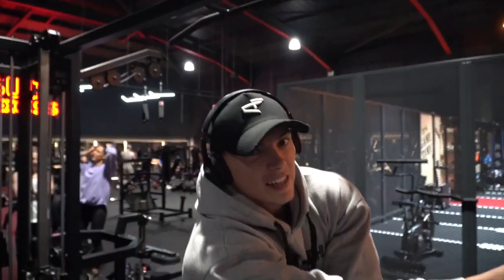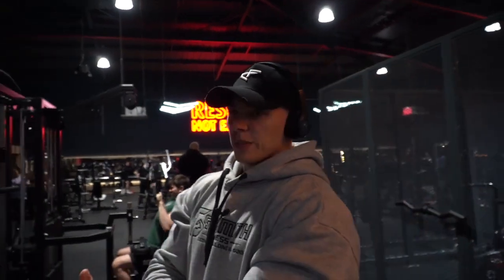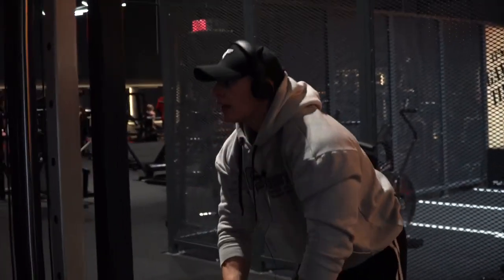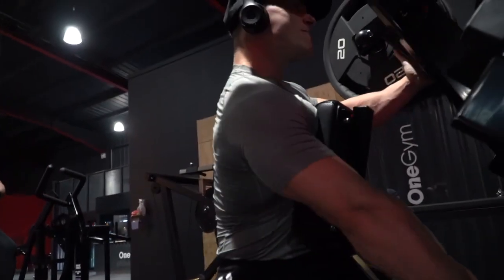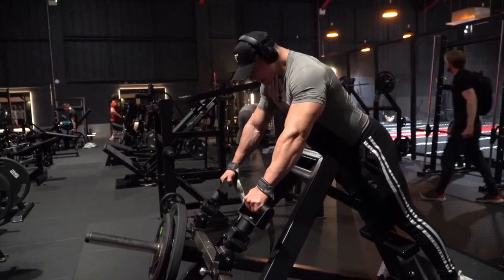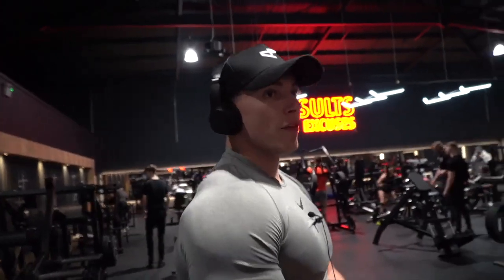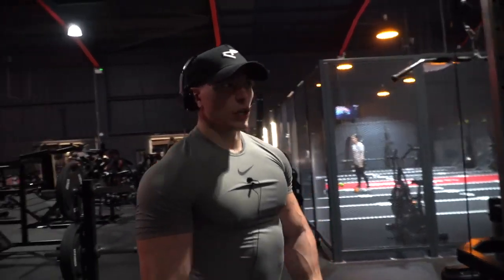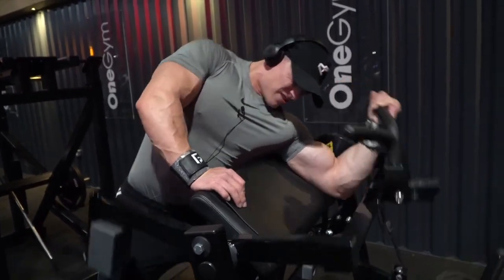Back & Biceps - Offseason Training with Elliot Robinson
Get an insight into the work going in right now from Elliot as he finishes up the final phase of his offseason and moves into prep.